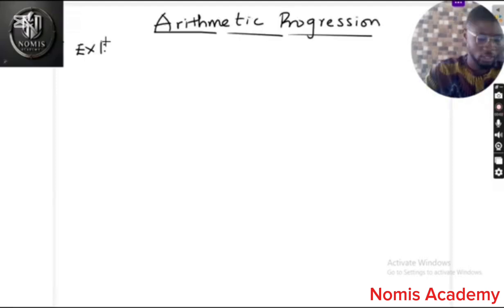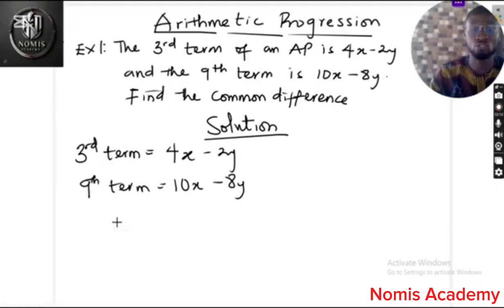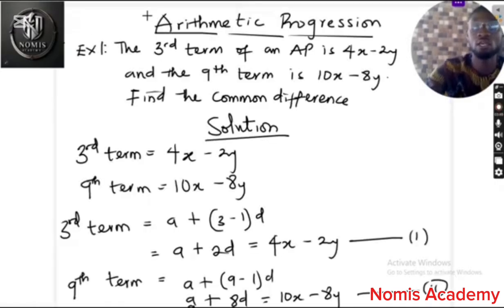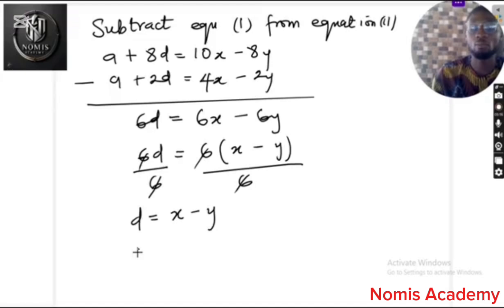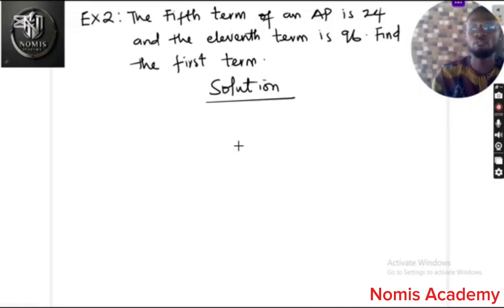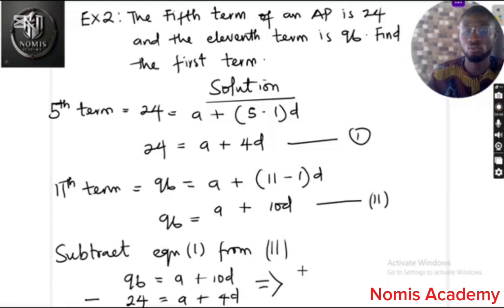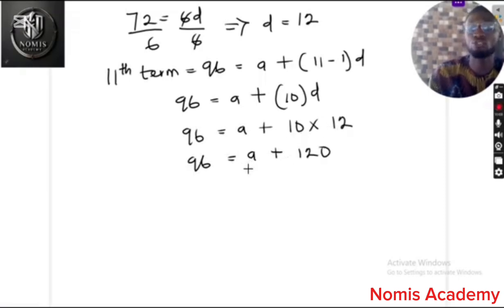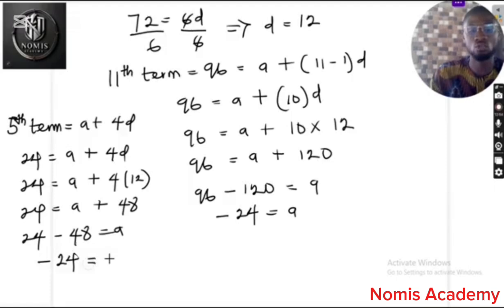Problems Involving Arithmetic Progression